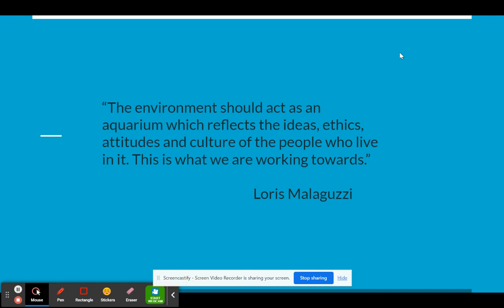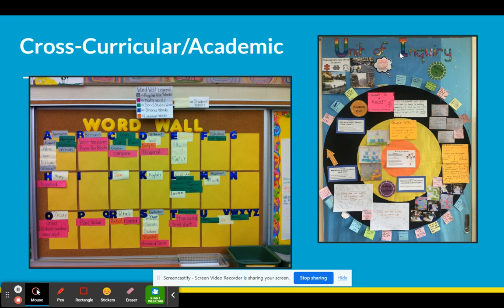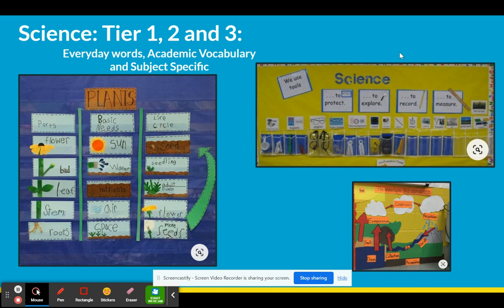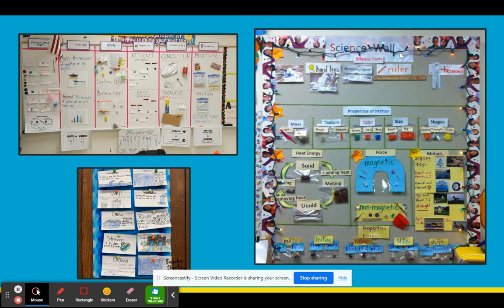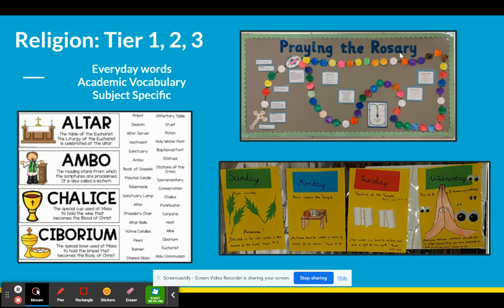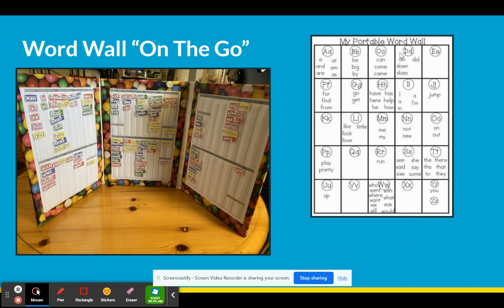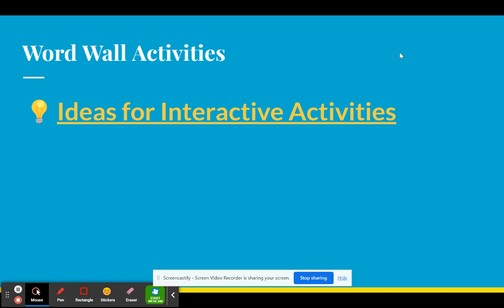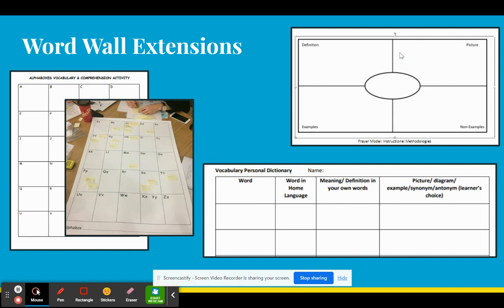Interactive Word Walls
This is a collection of interactive word wall resources (copy and paste link into browser)